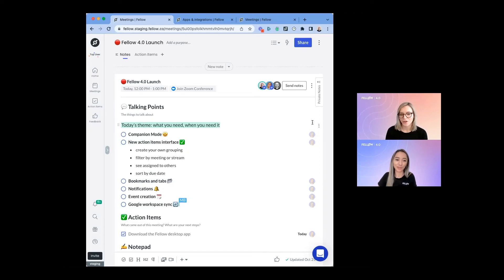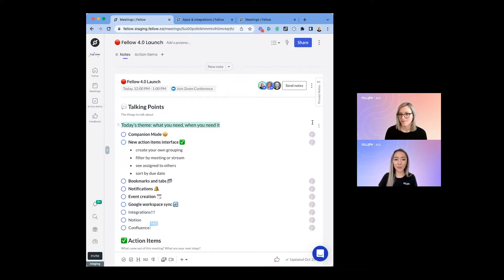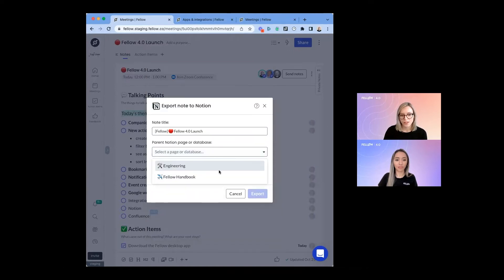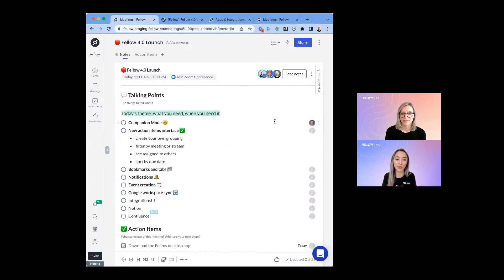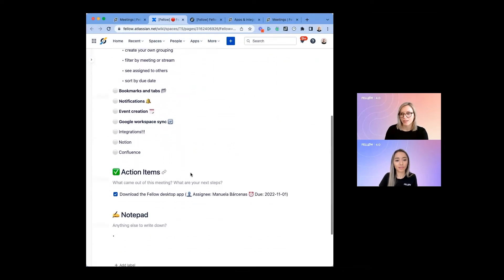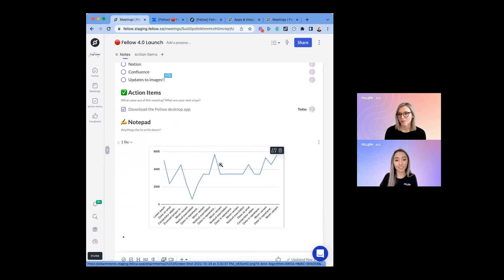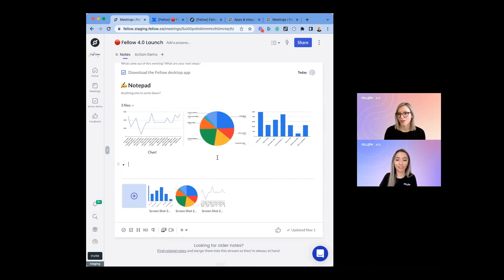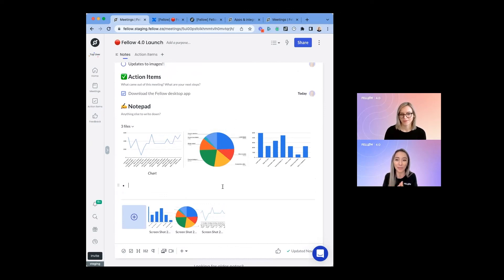🎉 New Fellow Integrations: Notion & Confluence | Fellow.app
If you’re using Notion or Confluence as an internal database, keep things simple by exporting Fellow notes directly to those tools!

Once the meeting ends, export the note to Notion or Confluence. This way, meeting information will live with the rest of your work.